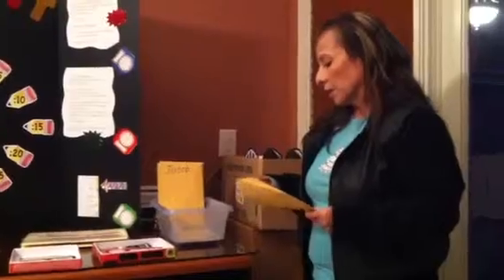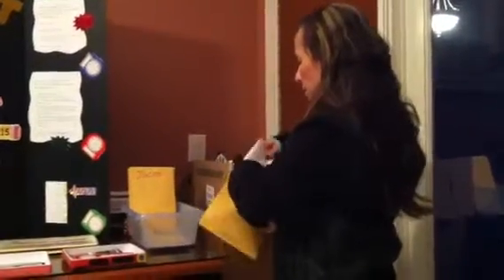Math Learning center